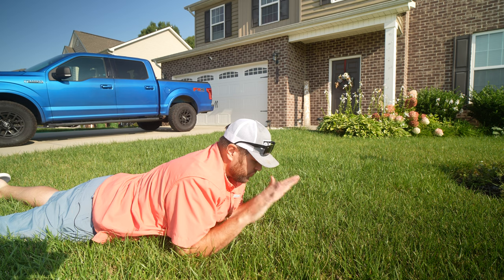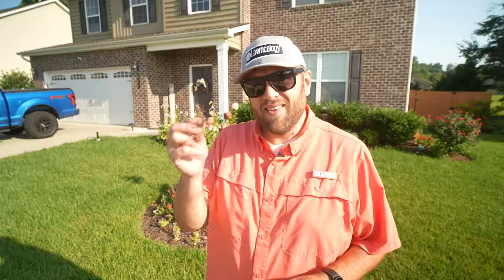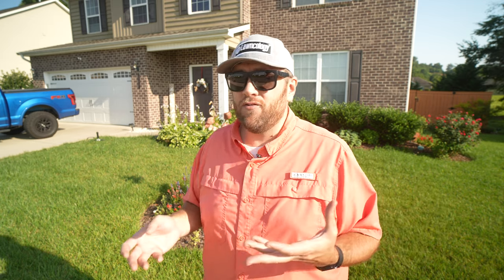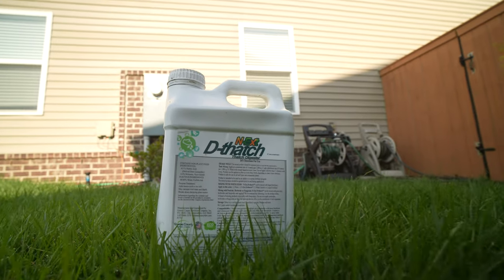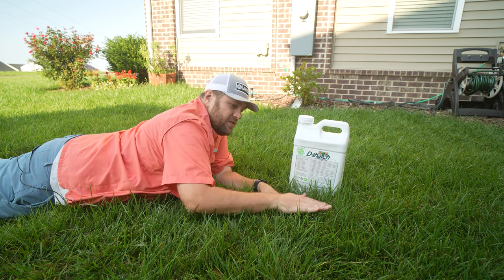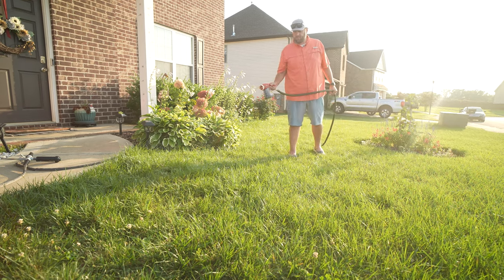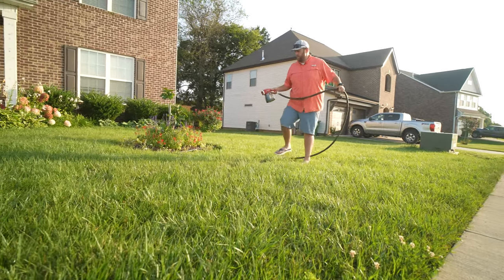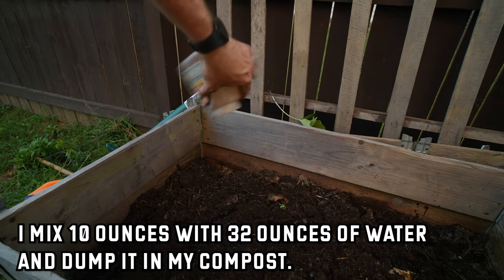Release Trapped Nutrients, Save Money! Using D-Thatch!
In this video, we talk about how your lawn has nutrients that are not being utilized and how with N-Ext one product you can begin to unlock those valuable nutrients. This will help digest the thatch layer and break down dead material, assist in your lawn's recovery during stressful periods, and provide a great color response as your good grass takes in these newfound nutrients.